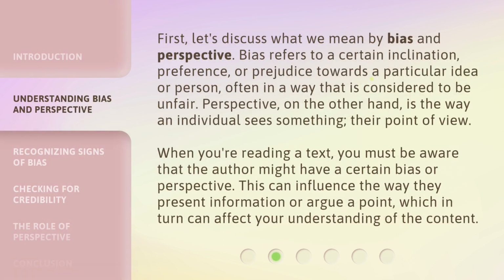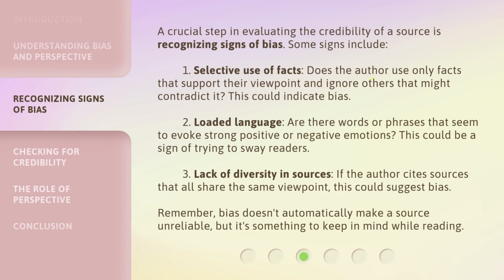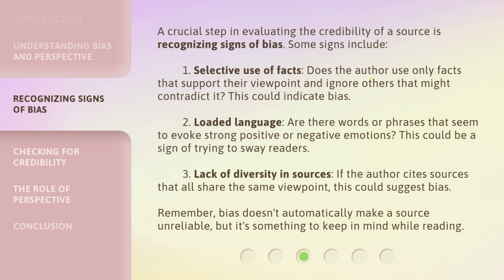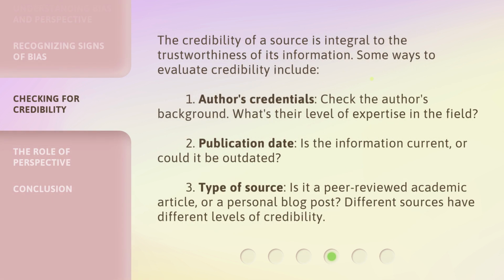Demystifying Source Credibility: Evaluating Bias and Perspective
Demystifying Source Credibility: Evaluating Bias and Perspective • Learn how to evaluate the credibility of sources by understanding bias and perspective. Discover the signs of bias and gain critical reading skills to analyze arguments effectively.

00:00 • Introduction - Demystifying Source Credibility: Evaluating Bias and Perspective
00:39 • Understanding Bias and Perspective
01:18 • Recognizing Signs of Bias
02:09 • Checking for Credibility
02:46 • The Role of Perspective